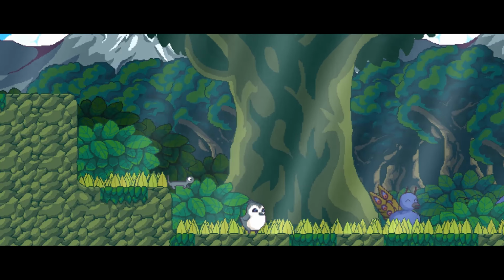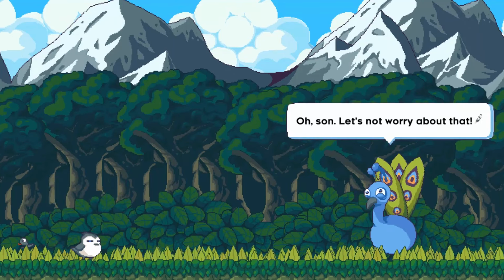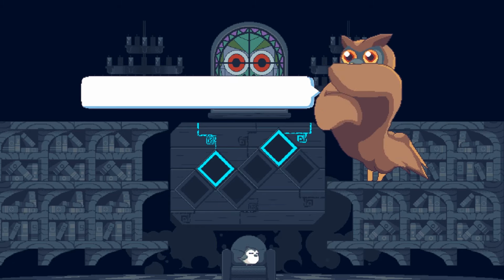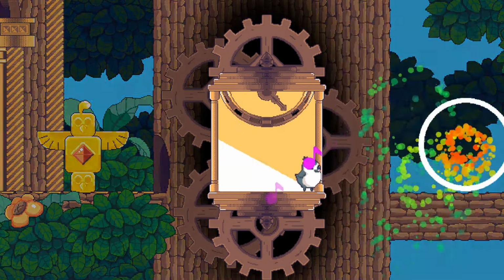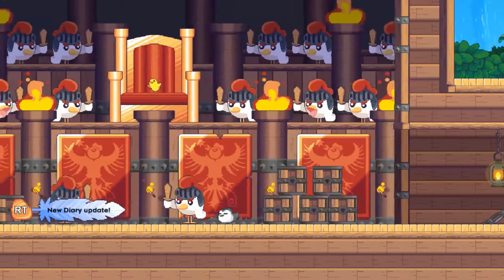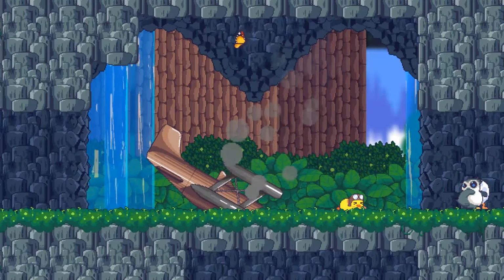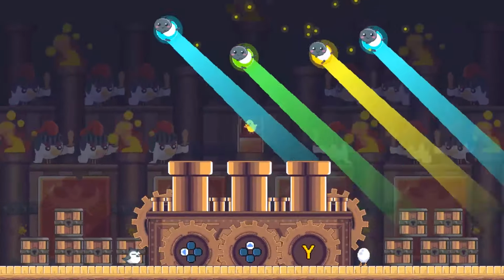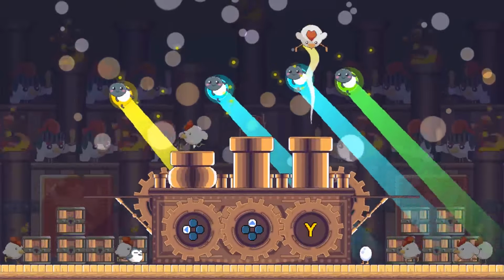Hey, What's This?~Songbird Symphony, an adorable musical adventure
Join me as I take you on a tour through the adorable world of Songbird Symphony, where bouncy animals sing and dance to your rhythm!

This one really is an earnest, beautiful joy y'all.

Developer: Joysteak
Platforms: PC, Switch, PS4